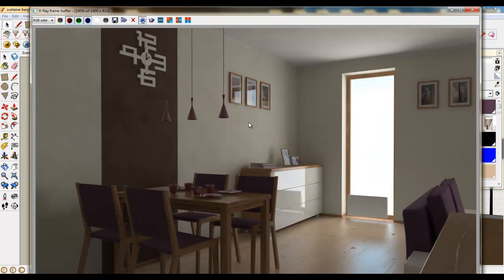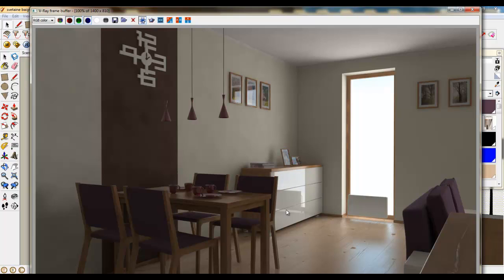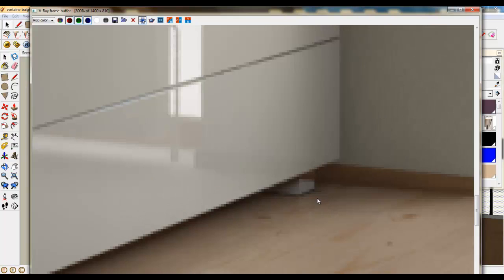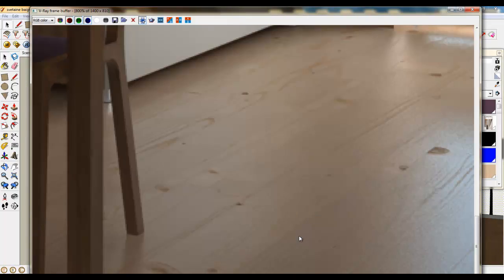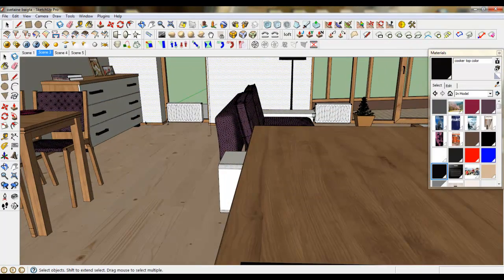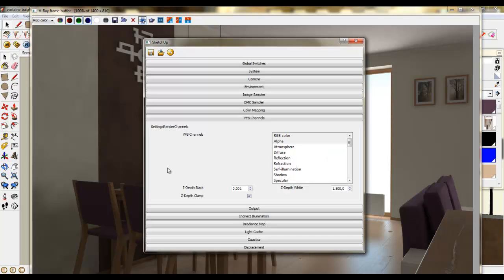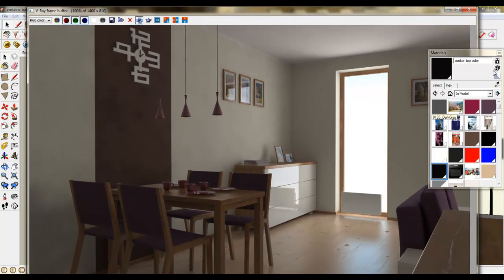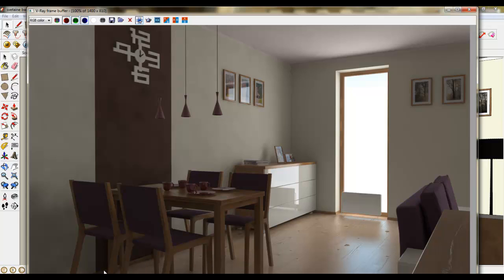11 Improving dining room zone materials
Improving dining room zone materials